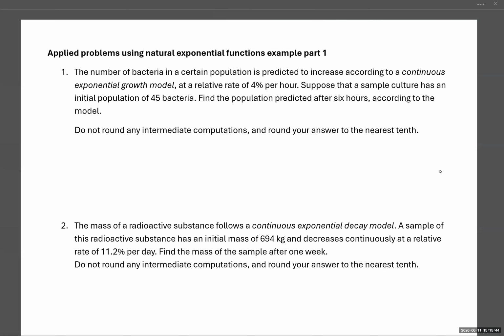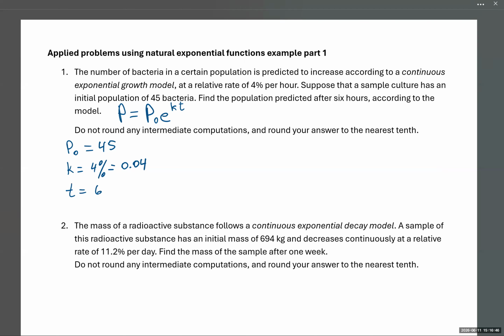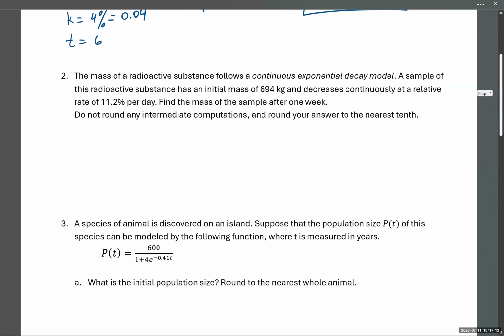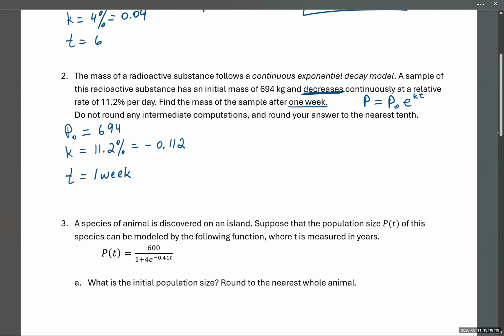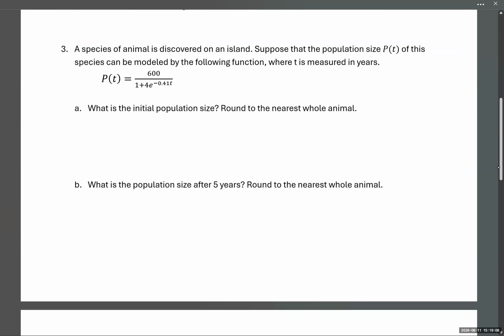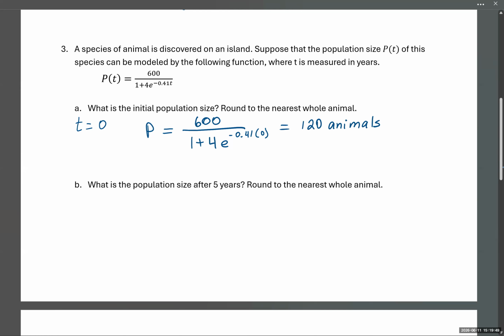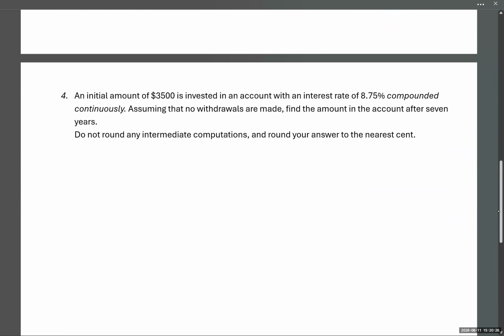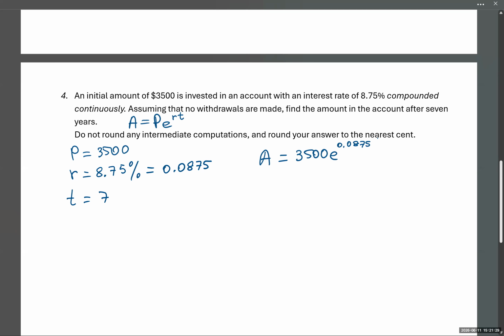Applied problems part 1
Solving basic word problems that use exponential functions. Covers continuous exponential growth/decay.